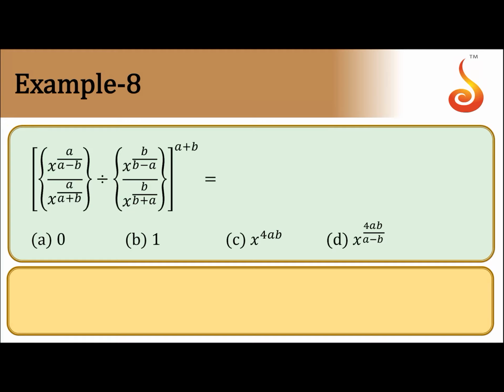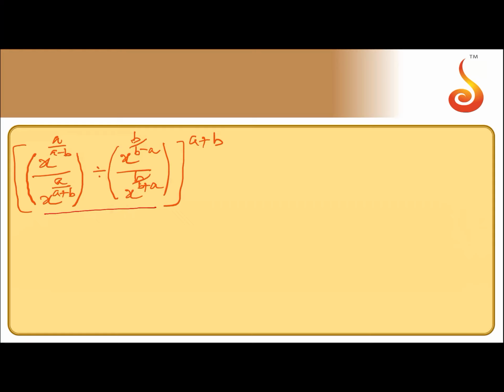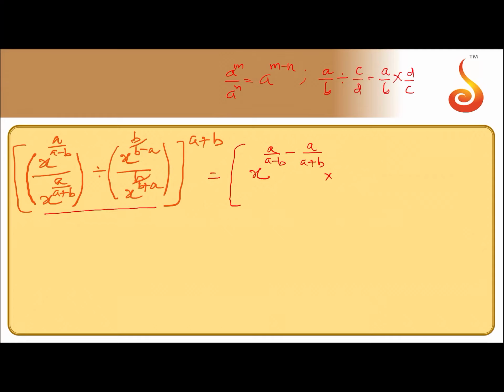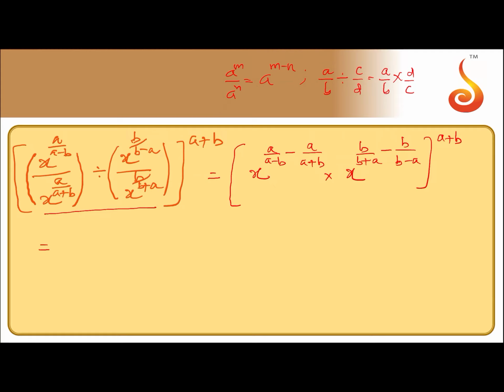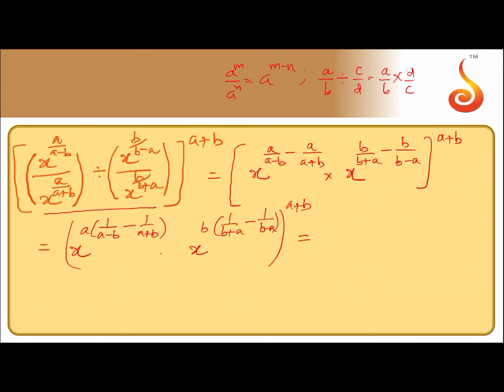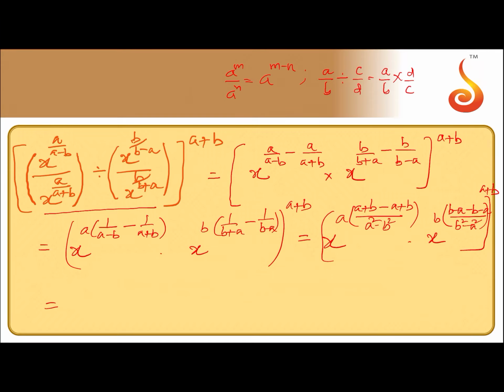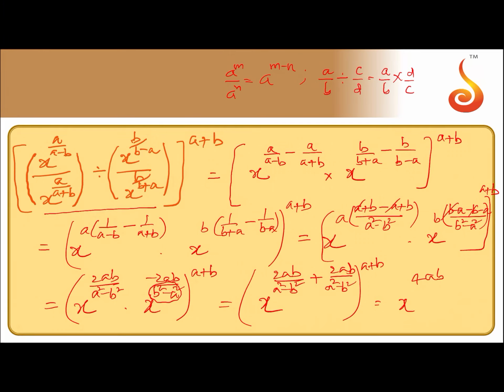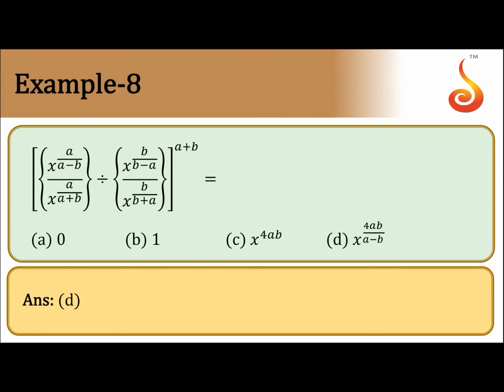PU 1 | RFT | Maths | Lecture 3 | Slide 18 | EX 8 | Theory of Indices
Welcome to Concept Videos for RFT! This slide will explain EX 8 from Theory of Indices. We are sure you will have an effective learning experience.